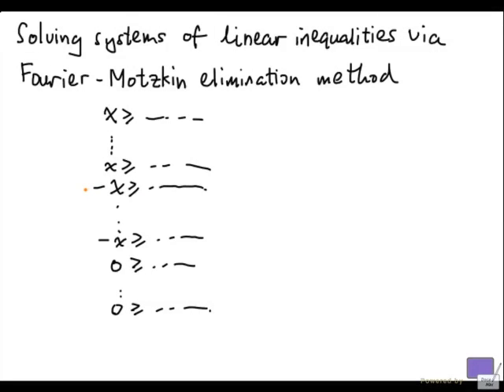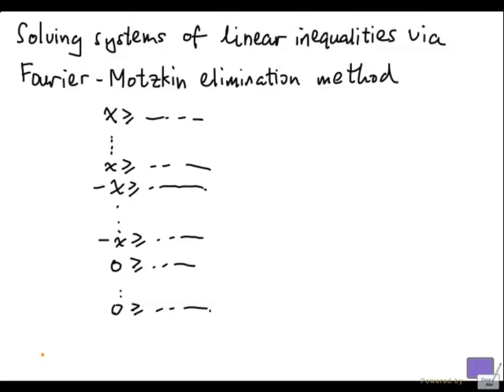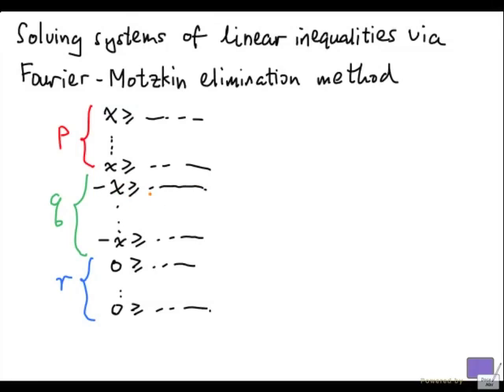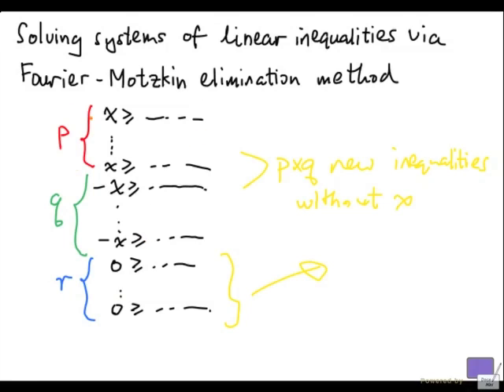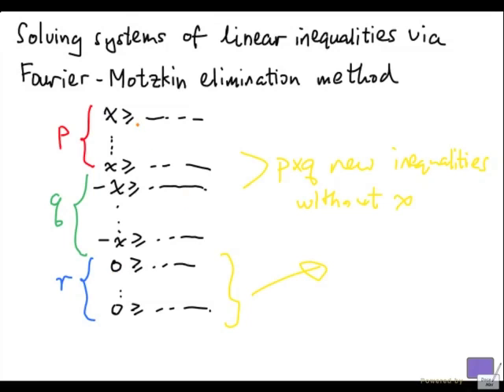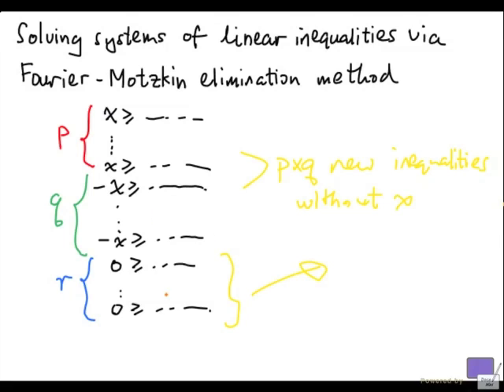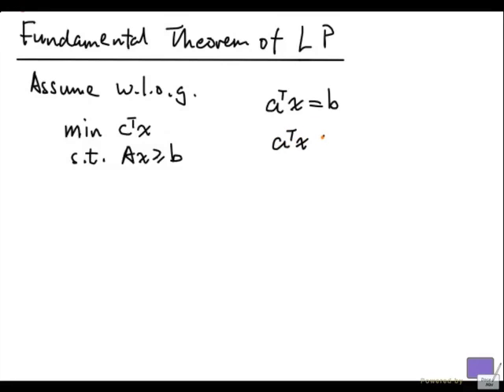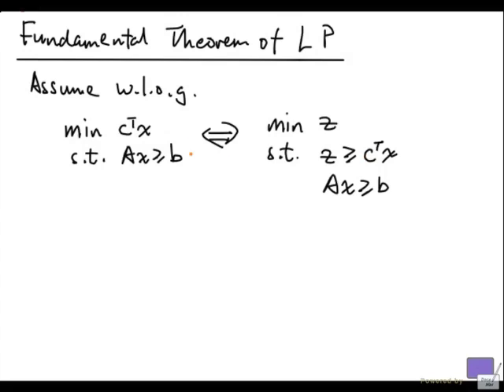Systems of Linear Inequalities - Fourier-Motzkin + Fundamental Theorem of LP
A brief summary of the Fourier-Motzkin elimination method and a sketch of a proof of the Fundamental Theorem of Linear Programming.